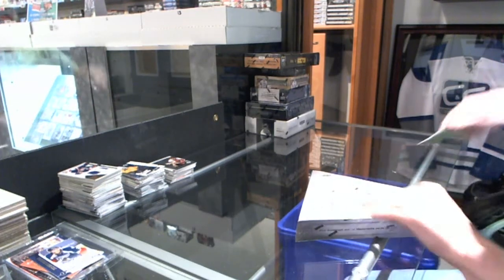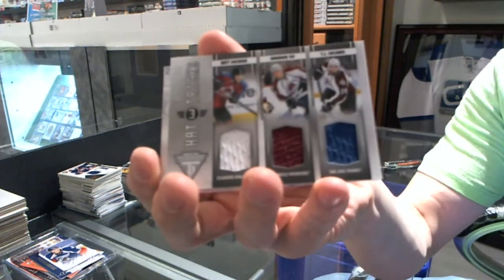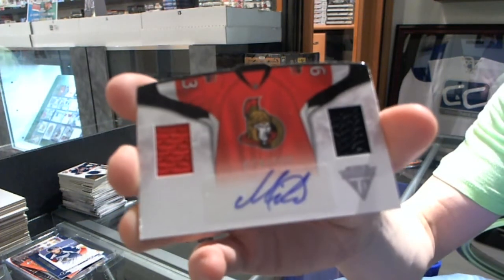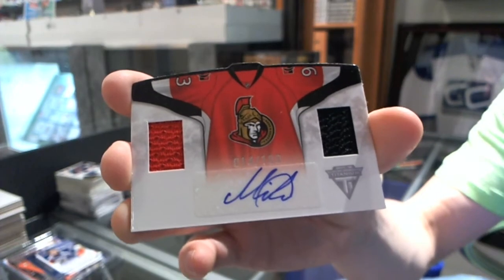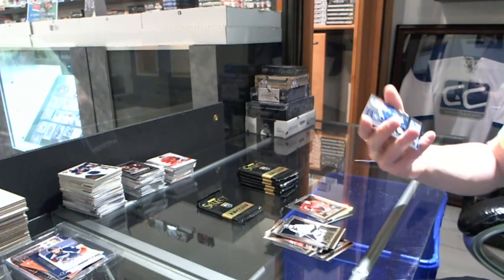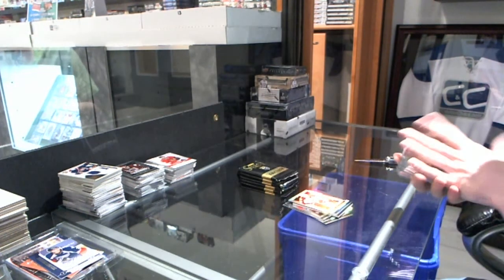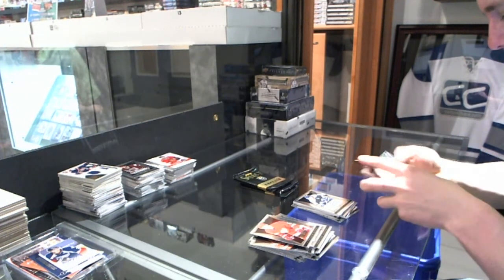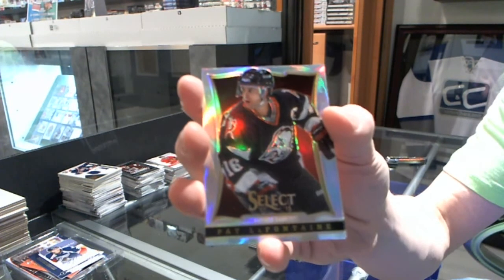13-14 Panini Select & 11-12 Panini Titanium Hockey Box Break - C&C #2598